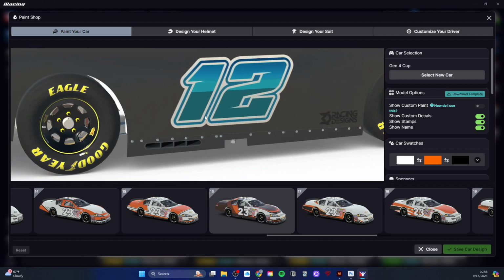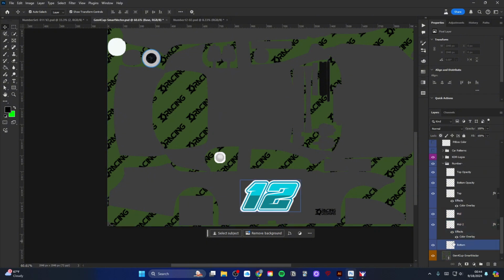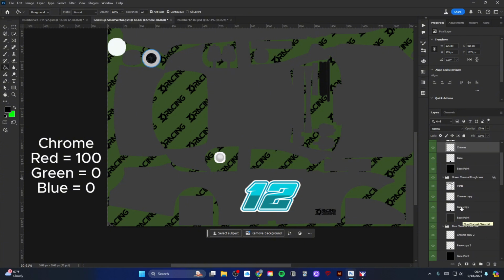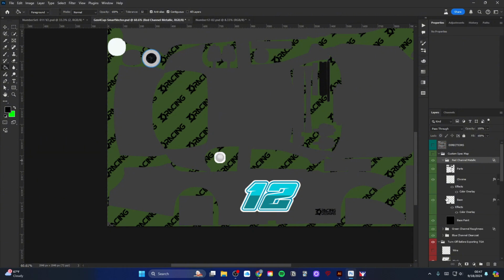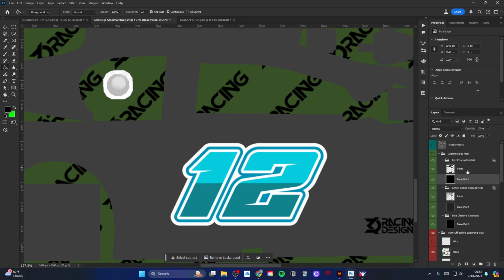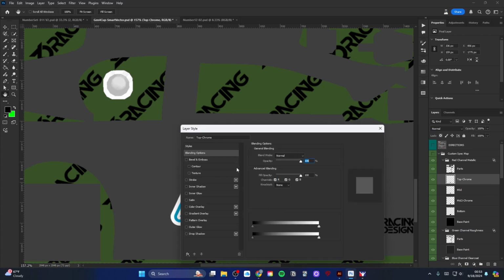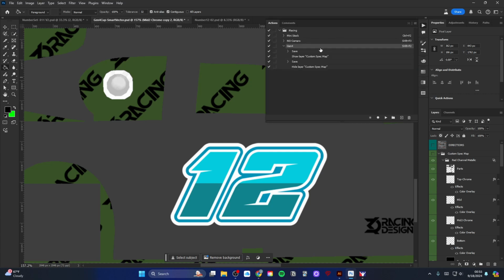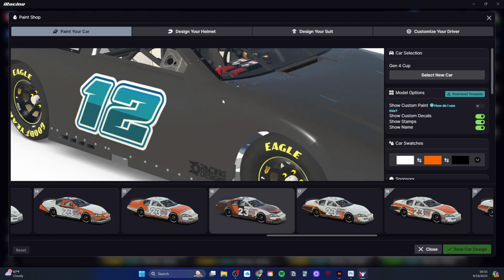Making Your iRacing Number Chrome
Part 2 of using the number set. In this video, I'll show you how to use the spec map to turn your number chrome. This number is from Number Set - 011 which is available